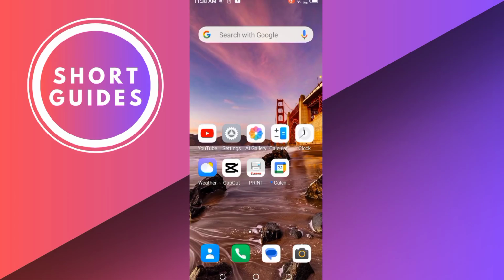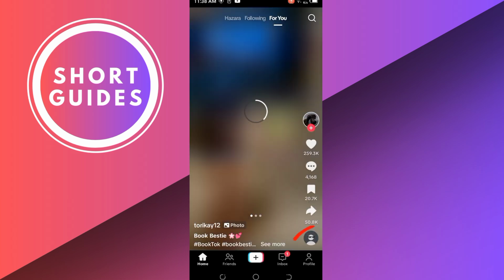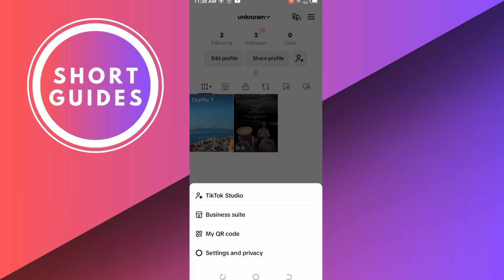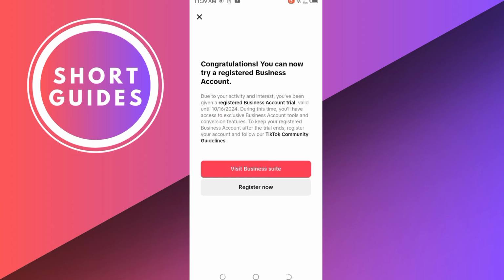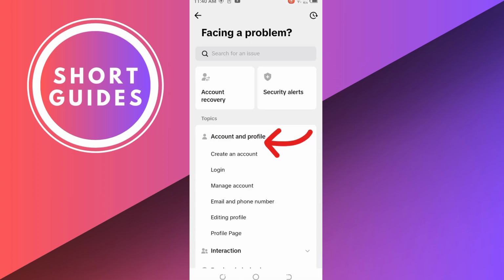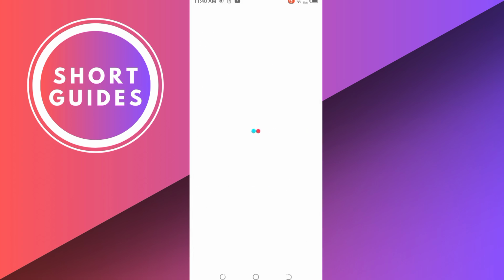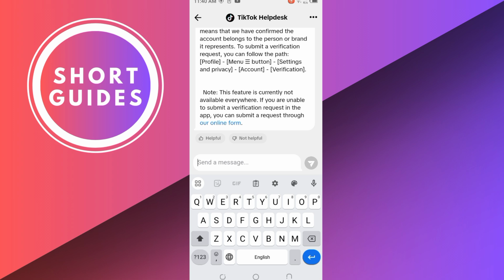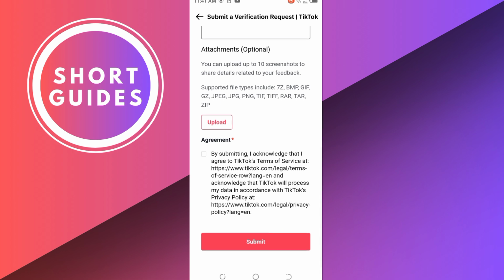How to Get Verified on TikTok - Verified Guide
I will show you how to get verified on TikTok.